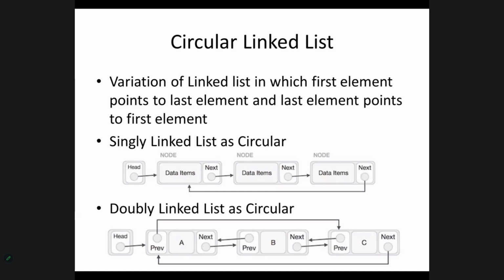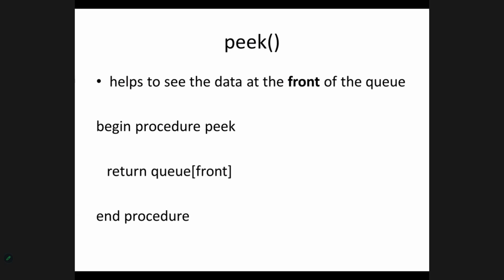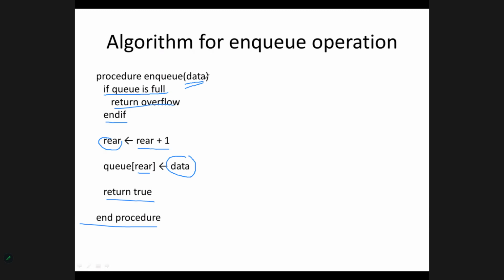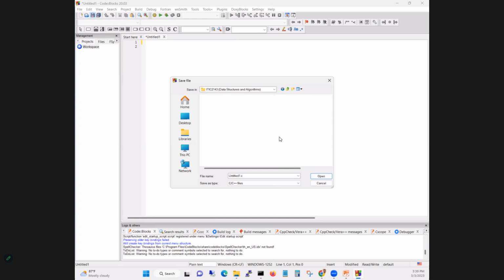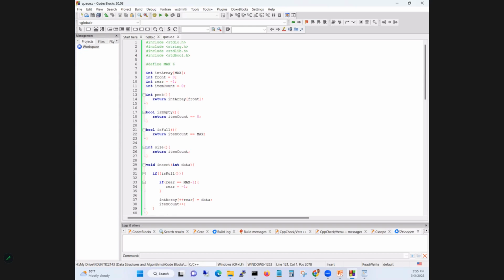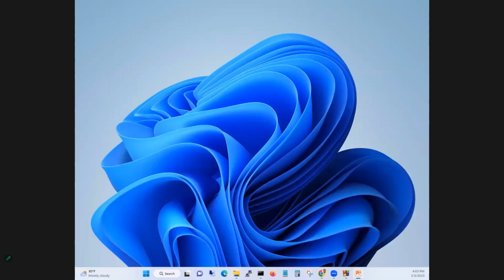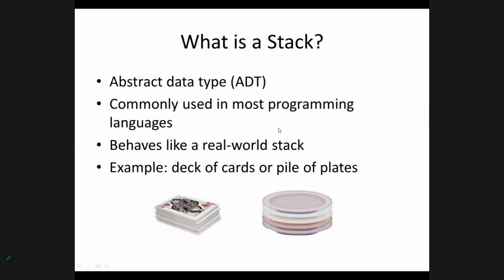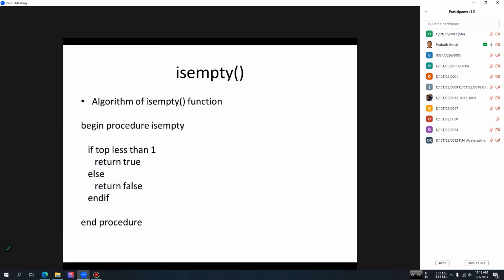[Recording] Data Structures and Algorithms - 03. 03 . 2023